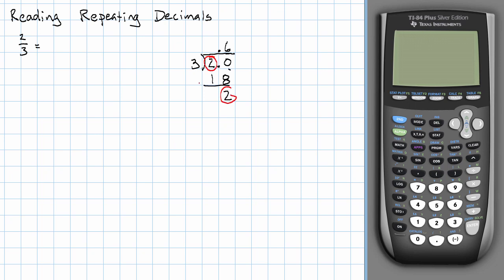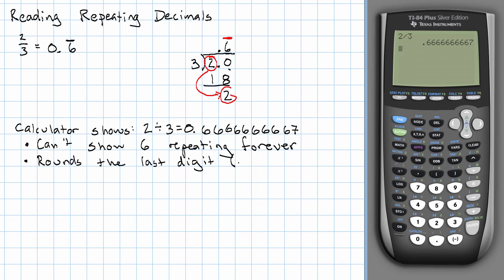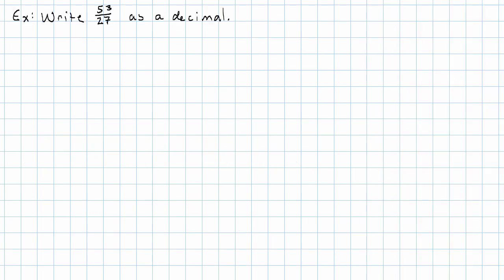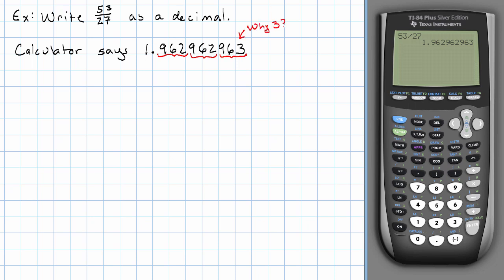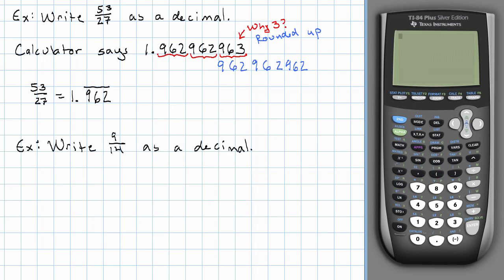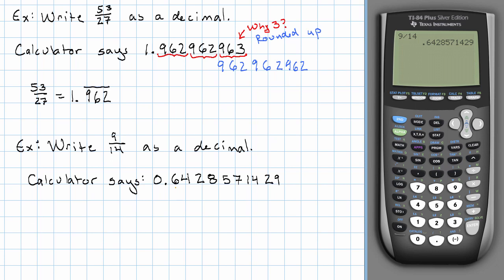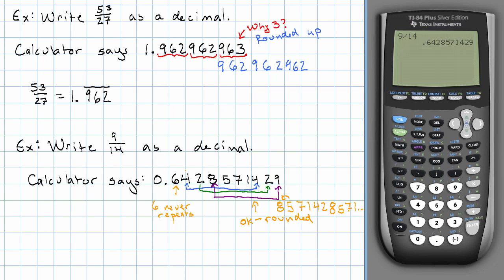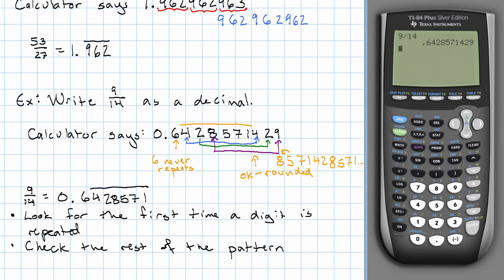Reading Repeating Decimals